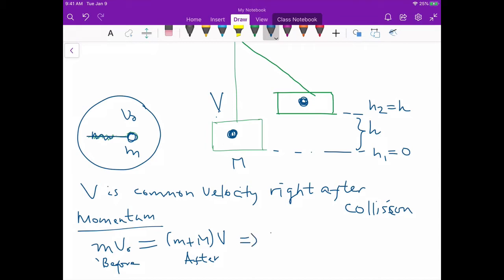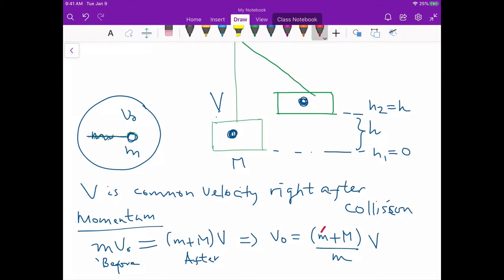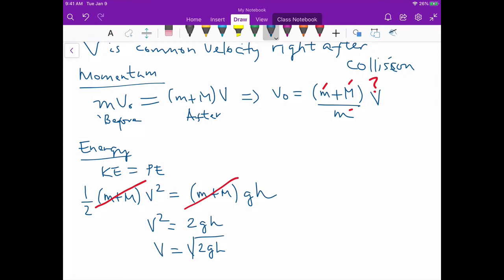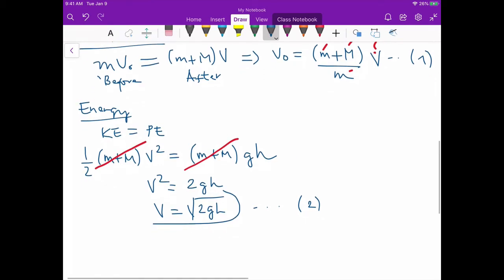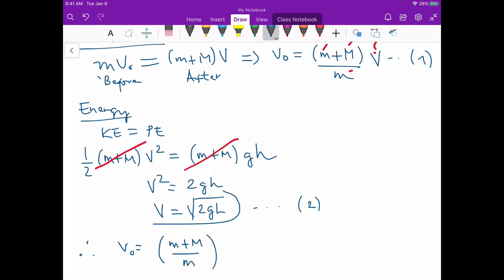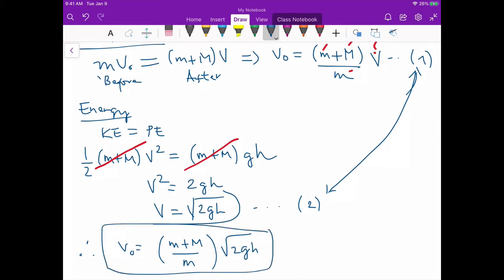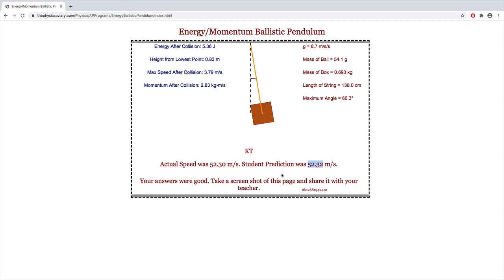Lab#8 || Ballistic Pendulum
This video instructs how to conduct a Ballistic Pendulum simulation. The lab uses simulator to get your data.
The lab combines the conservation of momentum and energy concepts.